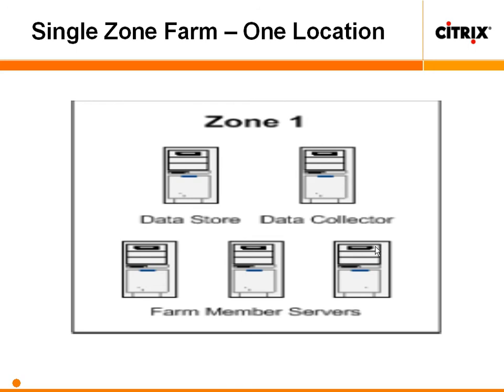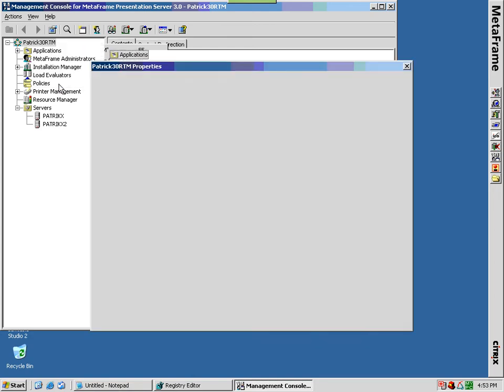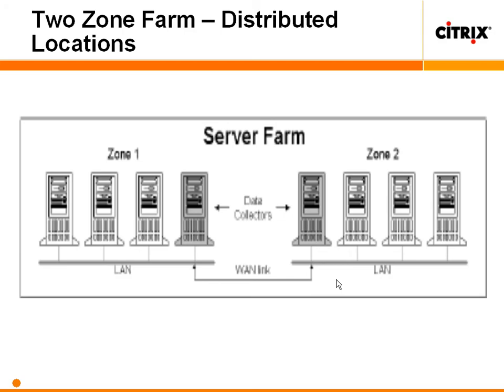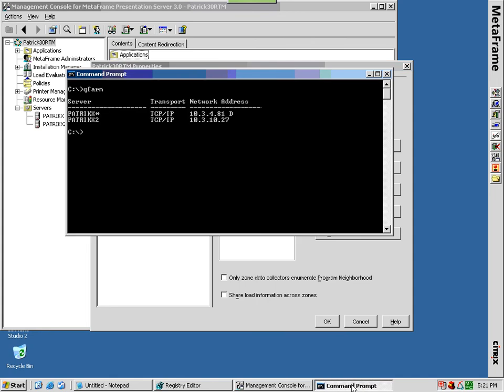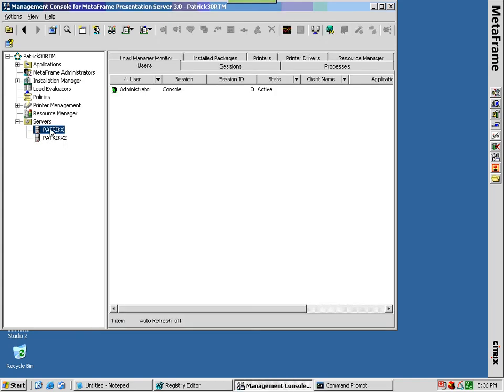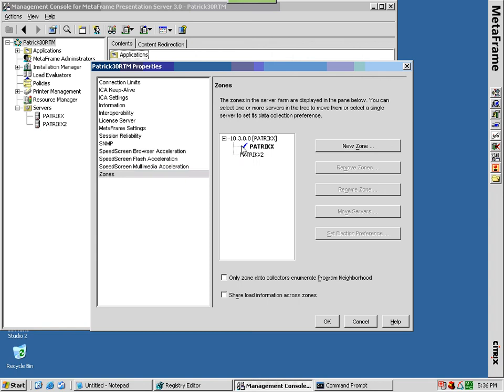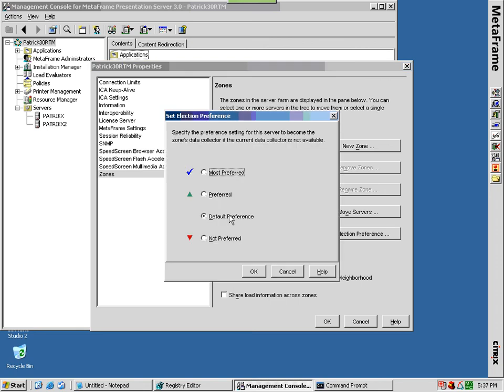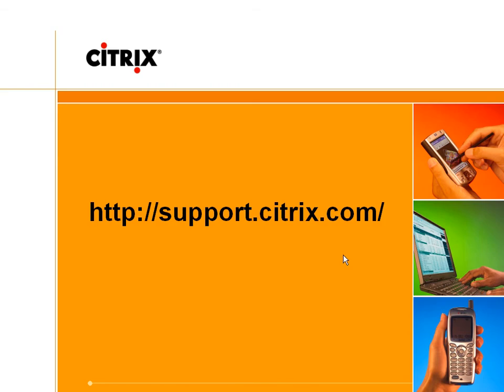Citrix - How to Configure the Election of Zone Data Collectors and Basic Zone Information